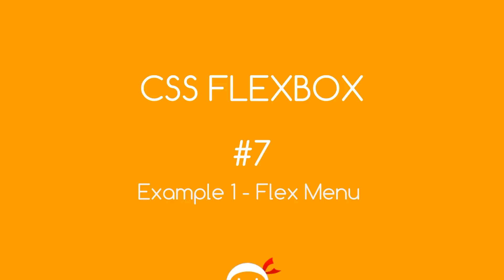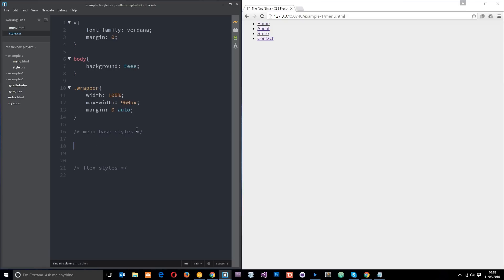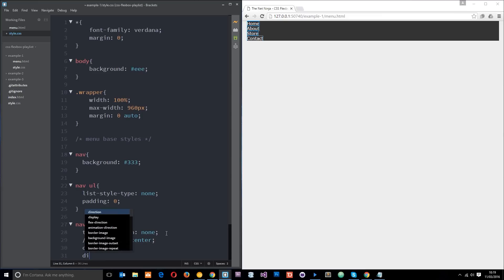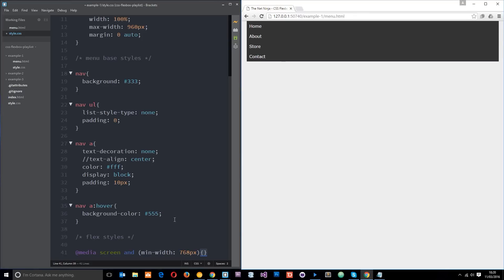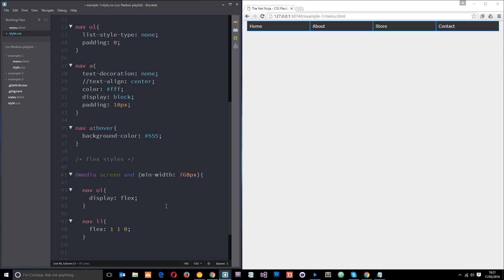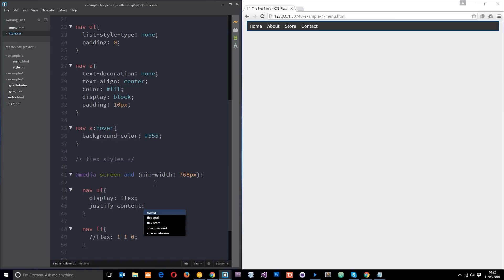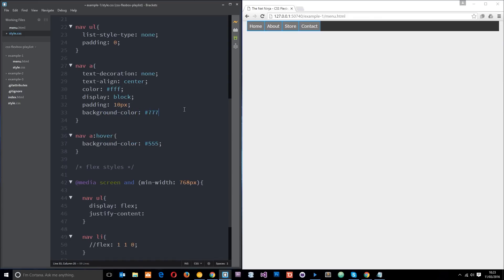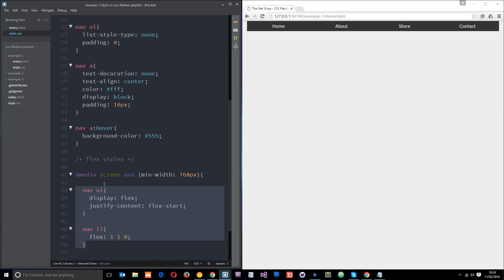CSS Flexbox Tutorial #7 - Creating a Menu with Flexbox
Yo ninjas, in this CSS Flexbox tutorial I'll show you how we can create a navigation / menu bar using flexbox - reeeeaaaally easily! Instead of floating all of the items to the left or right, then fixing the parent element collapse etc, all we need to do is apply 1 flex property and boom - we have ourselves a nice menu :).

Social Links